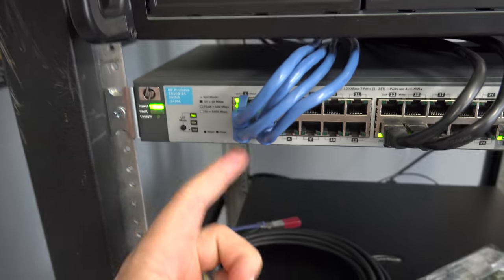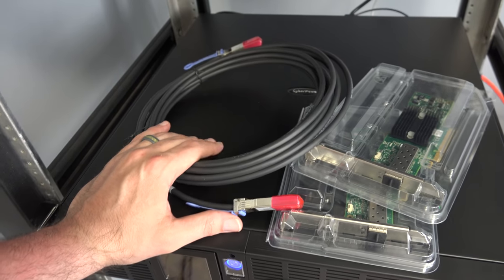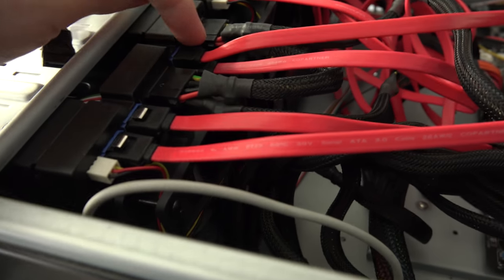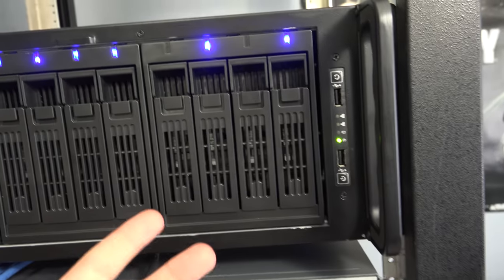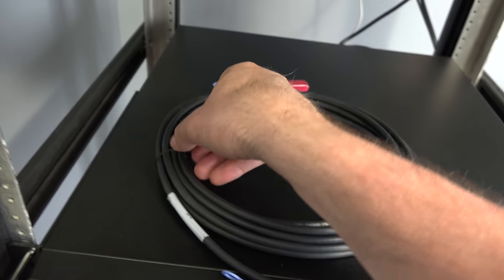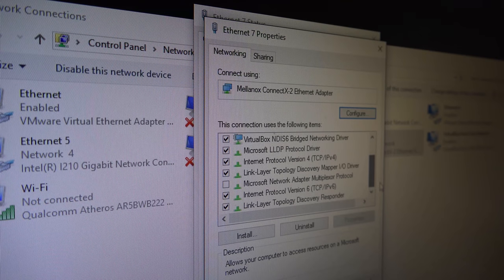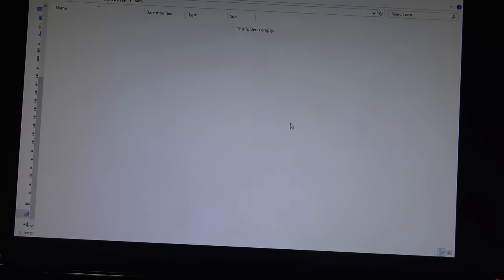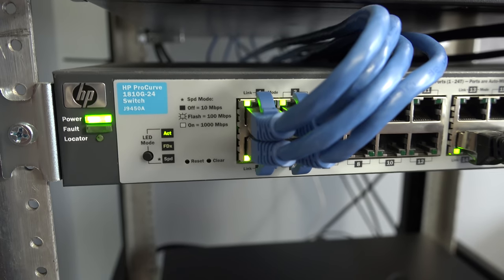Networking Vlog 2.0 - 10Gb with Peer-to-Peer SFP+ DAC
10Gb is all new to me, so join me as I discover it's magic!

Ebay stuff:
Cable used $26.59
Dell MV799 10 Gigabit SFP+ 7 meters 22 foot DAC-SFP-10G-7M Cable

10Gb Nic used $36 (for two)
LOT OF 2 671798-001 HP 10GB ETHERNET NETWORK INTERFACE CARD